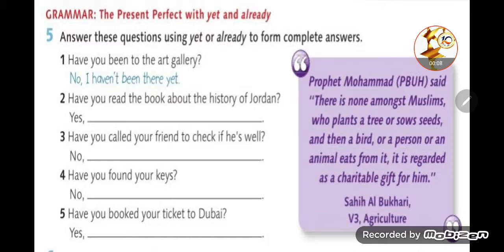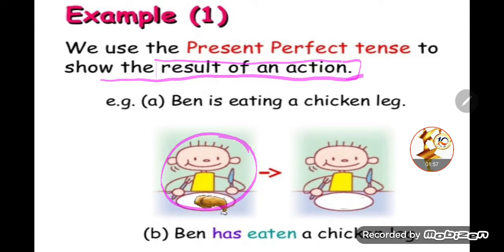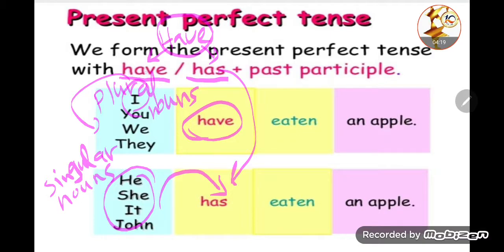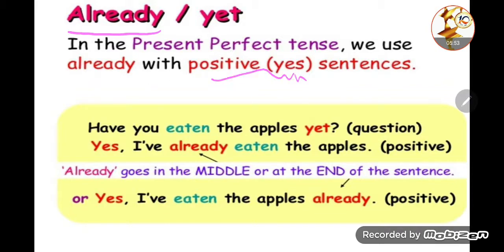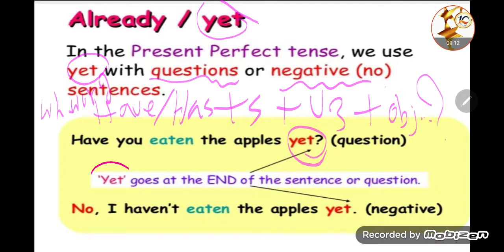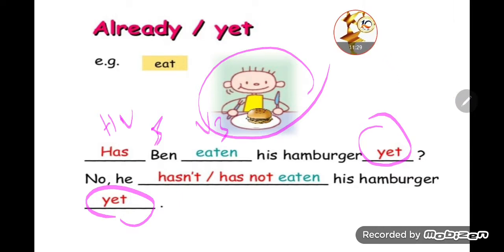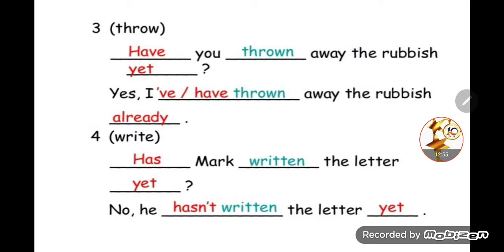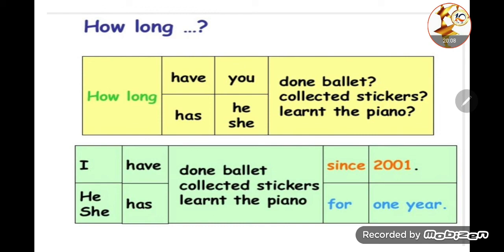Present Perfect Simple with yet ,already , since,for and How long.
شرح قاعدة ال present perfect simple  لطلاب ةلصف العاشر منهاج حكومي